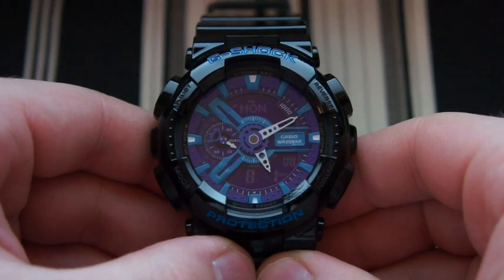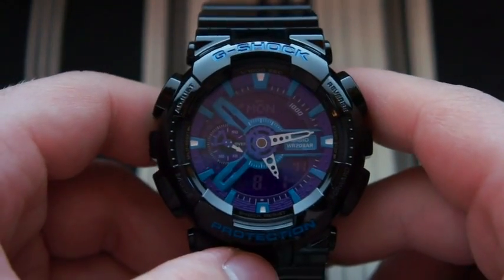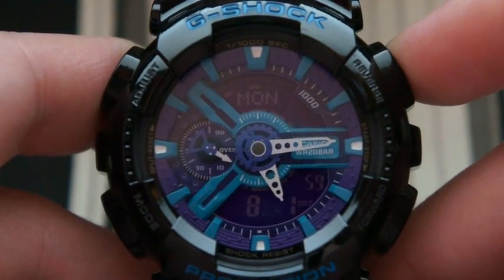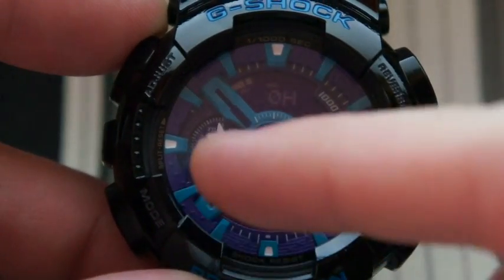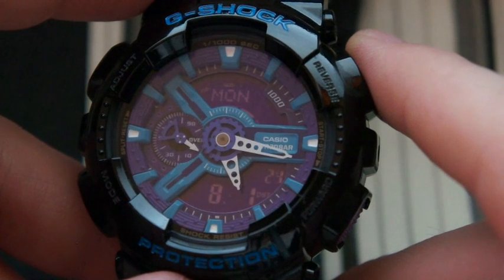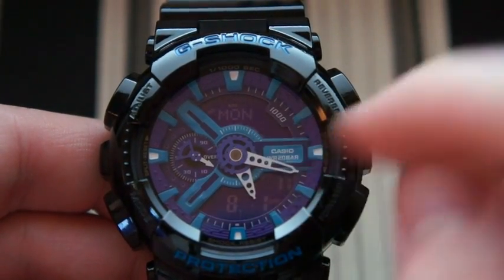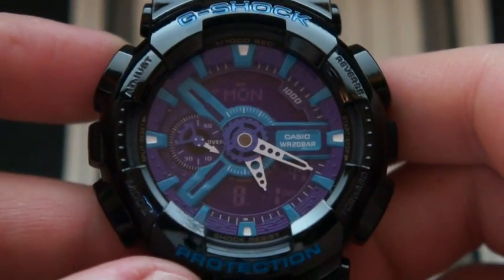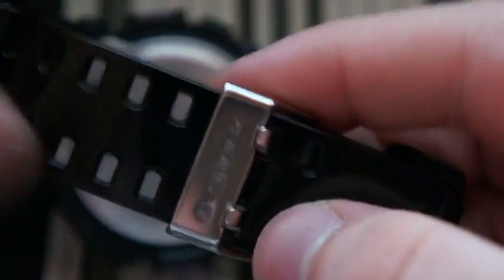Casio G-Shock GA110HC-1A (Watch Review)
This is a review of the Casio G-Shock GA110HC-1A.